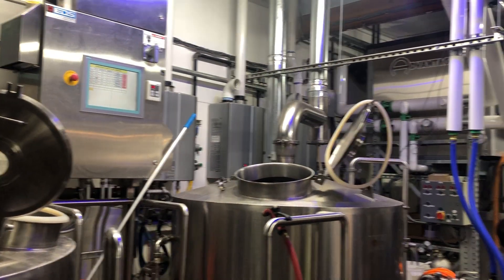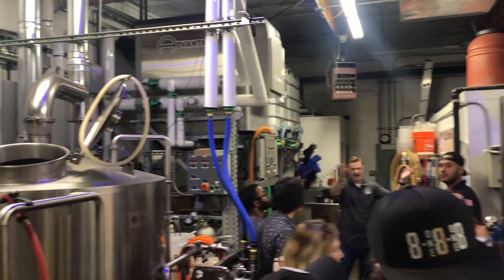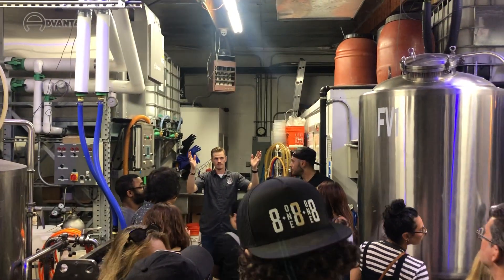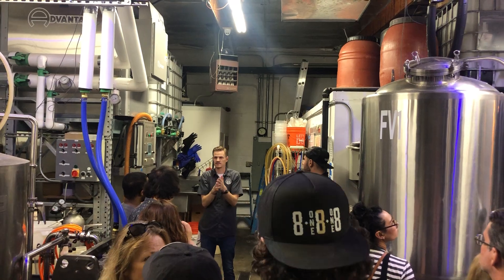Behind the scenes Brewery Tour @ The Valley's Brewery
Our Saturday tours are the perfect weekend activity! 8one8 is an Independent Craft Brewery & Tasting Room located in the West San Fernando Valley and is the only active brewery in Canoga Park! Learn about the making of beer, the making of 8one8 Brewing along with other interesting things it takes to create beer! We hope to see you soon at our next tour!
DETAILS: Tour One @ 4pm and Tour Two @ 6pm
COST: $10 (includes a taster pour, toss ware cup for you to keep)